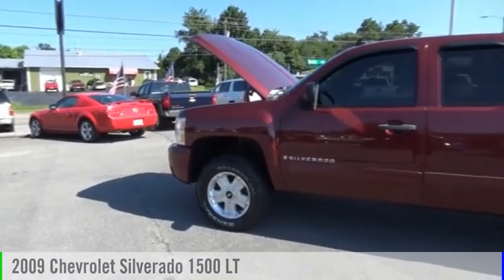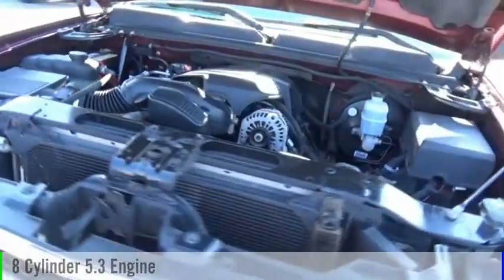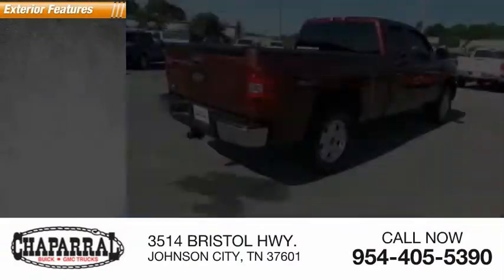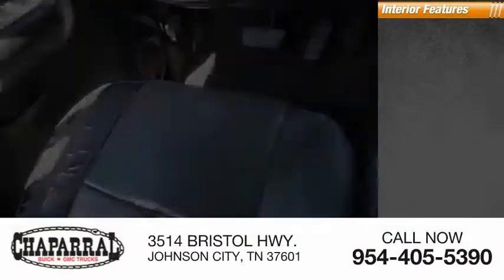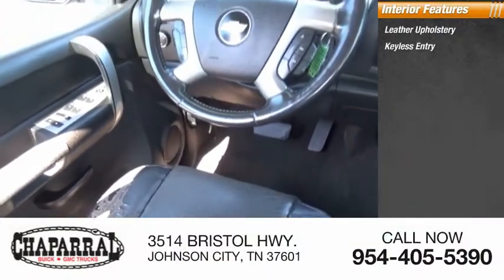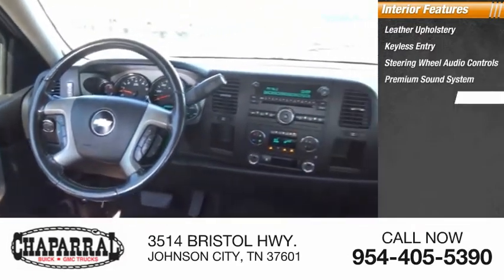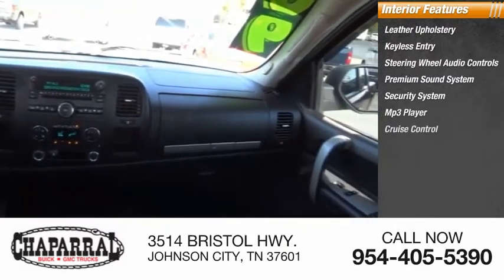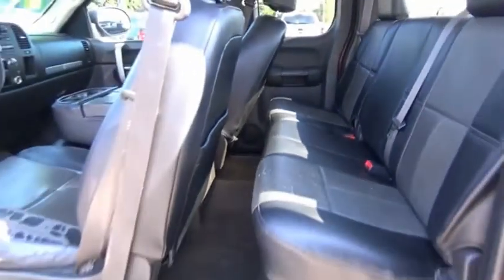2009 Chevrolet Silverado 1500 M5891-M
2009 Chevrolet Silverado 1500 LT

CHAPARRAL
3514 BRISTOL HWY.

CHAPARRAL is proud to serve JOHNSON CITY and all of the surrounding areas. Take command of the road in this 2009 Chevrolet Silverado 1500! This vehicle is equipped with many options. Power Door Locks. Power Windows. With a power seat in this vehicle every driver rides in comfort. Tired of the radio? Bring your favorite music with you and enjoy the MP3 player this one offers! Check out the Wheels on this one. Alloys always improve the look of your ride! Keep Cool...It has A/C! Getting comfortable behind the wheel of this one is easy. It has a Tilt Steering Wheel. Got a long road trip planned Cruise Control can help keep your speed under control! Also included on this vehicle is a Rear Defroster!! Safely change the Volume and Channel on the radio on this ride. its got Steering Wheel Audio Controls!!! It makes driving this one that much more enjoyable!! Also includes a Drivers Airbag! Comfortable Front Bucket Seats always make the drive go by quicker. Easy to clean and maintain leather seats help keep that new car feel. Tired of listening to the Radio?? This vehicle also includes a CD player to play your own music. When having to slow down in inclement weather don't worry you have ABS to stop you safely.